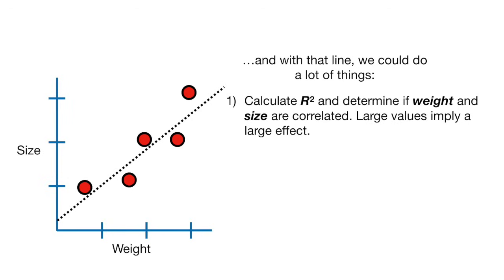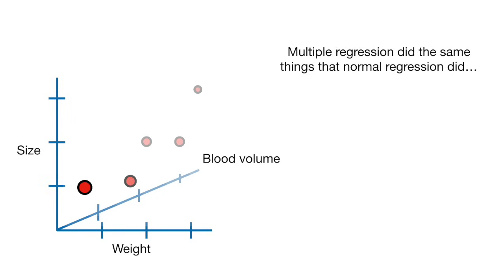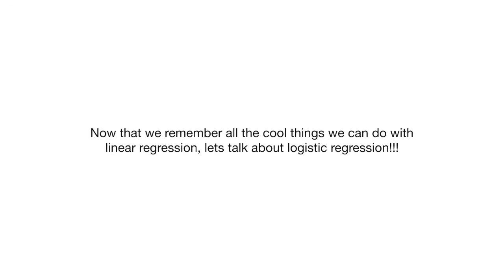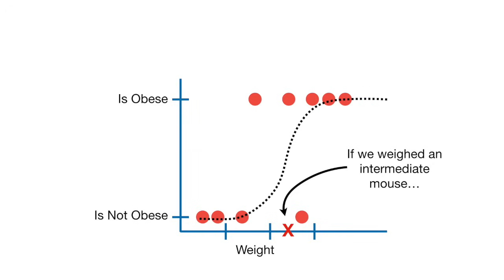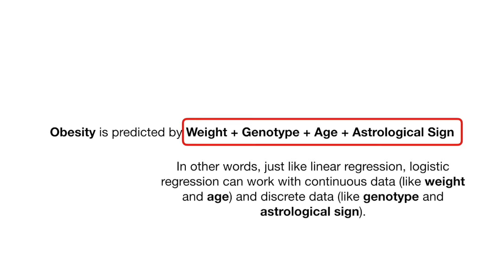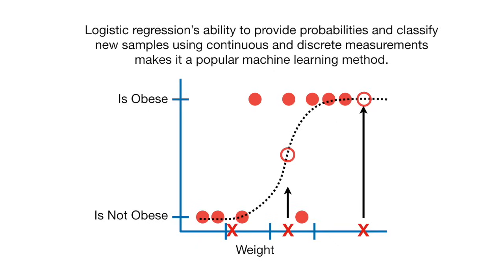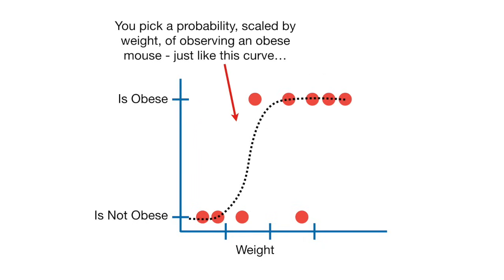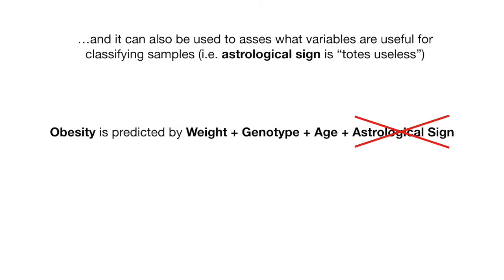StatQuest: Logistic Regression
Logistic regression is a traditional statistics technique that is also very popular as a machine learning tool. In this StatQuest,  I go over the main ideas so that you can understand what it is and how it is used.

...or...

0:00 Awesome song and introduction
0:23 Review of linear regression
3:09 Logistic regression overview
6:22 Logistic regression vs Linear regression
8:06 Summary of concepts